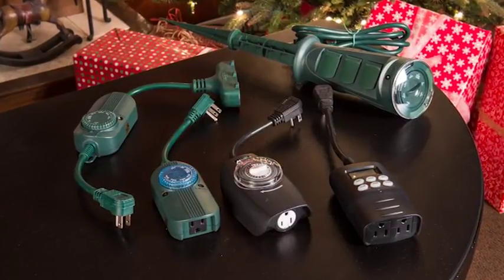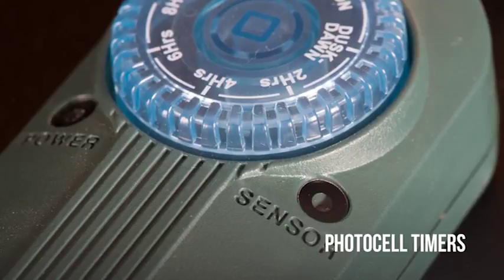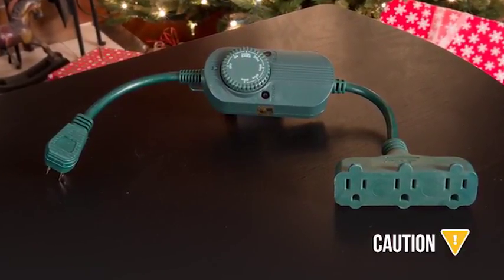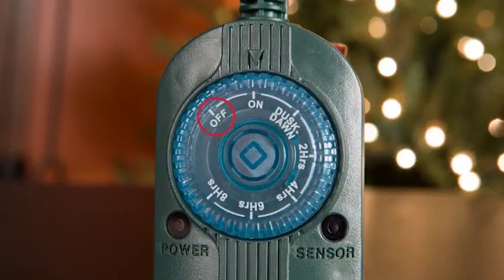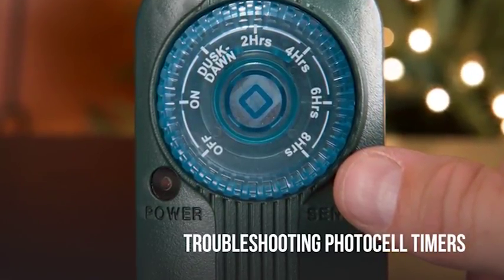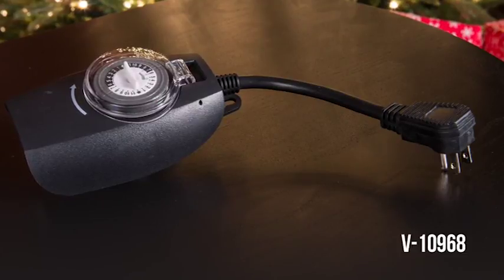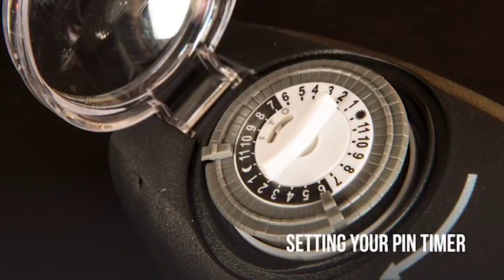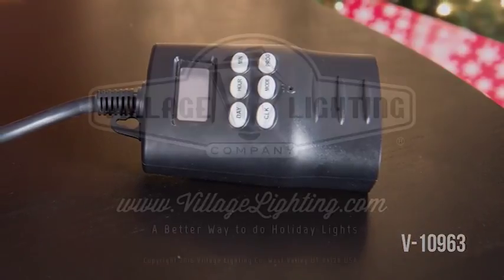Contractor Training: Timers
Village Lighting Company Training:

There are various timers on the market to control your lighting projects. The three main styles of timers are photocell, digital and mechanical. Each of these timers have their pros and cons.

Lets look at each one closer.

Photocell timers use light sensors to turn power on and off. The benefit to these are they are easy to program, inexpensive and hassle free. In the event of a power outage these timers will always be automatically back on schedule - no need to manually reset or use backup batteries. The downside of photocell timers are the ability to set more than one start/stop time and they can be sensitive to light if put in the wrong place.

The V-10902 timer has a full 15 AMP capacity. It features a 90 degree angle plug for clean installation and three output plugs.

The timer settings are controled by rotating this dial. Some of these settings are activitated by the photocell located here. When power is flowing through the timer this light will illuminate.

This is an indoor and outdoor rated timer. Placing in snow, wet surfaces or flat on the ground is not recommended.

The V-10404 timer has a full 15 AMP capacity. It features a 90 degree angle plug and one output. Set your timer by rotating the knob to your desired function. Off leaves the timer off at all times. On keeps the timer on at all times. Dusk-dawn means the timer will turn on in the evening, stay on all night, then turn off in the morning.

Next on the dial we have run time settings. 2 hours, 4 hours, 6 hours, and 8 hours. If the two hour is selected, the timer will turn on in the evening and will run for two hours. If you chose 4, 6, or 8 hours the same applies.

To test a photocell timer, plug it into a power source turn the dial to on. The lights should come on. To test if the photocell is working properly, plug the timer into a power source, turn the dial to the 2, 4, 6, or 8 hour setting then cover the photocell to make sure it is 100%

The V-10405 timer has a full 15 AMP capacity split between three outlets. It features an 18" stake which is installed onto the bottom of the timer. This feature makes this a solution for working in flower beds or near trees. The timer settings are located under the clear top cover. Rotate this dial to your desired setting. Some of these settings are activitated by the photocell located here. When power is flowing through the timer this light will illuminate.

Set your timer by rotating the knob to your desired function. Off leaves the timer off at all times. On keeps the timer on at all times. Dusk-to-Dawn means the timer will turn on in the evening, stay on all night then turn off in the morning. Next on the dial we have run time settings - 2 hour, 4 hour, 6 hour and 8 hour. If the 2 hour is selected the timer will turn on in the evening and will run for 2 hours. If you've chosen 4, 6 or 8 Hours the same applies.

To test a photocell timer, plug it into a power source, turn the dial to on. The lights should come on.

To test that the photocell is working properly, plug the timer into a power source, turn the dial to the 2, 4, 6 or 8 hour setting. Cover the photocell, making sure it is 100% shielded from light and within a few seconds the timer will activate.

If you're experiencing lights that turn on normal, but within 5-10 seconds turn back off check that the timer is not too close to any lighting. Sometimes the brightness from the lights trick the photocell into thinking its day and it shuts off. Along this same concept be cautious of putting photocell timers in the path of headlights, street lights, porch lights or any other type of bright light.

The V-10968, 15 AMP Mechanical pin timer features a 90 degree angle plug for clean installation and one outlet. The timing settings are found under the clear cover. The benefit to this type of timer is the many start and stop times can be programed. The drawback to these timers come when the power goes out or if you have a breaker trip. Once the timer looses power the mechanical timer will stop loosing track of the time. It will need to manually be reset.

The V-10963, 15 amp digital timer is the answer if you need multiple start/stop times, settings for days of the week and want a battery backup. This timer features a 90 degree angle plug for clean installation and two outlets.

The digital screen clearly shows needed data and the six setting buttons are easy to operate. A small increase in cost over the other times and a short learning curve are the drawbacks to this timer.